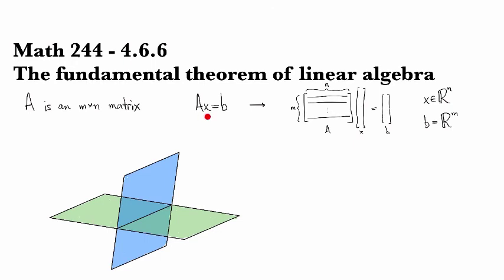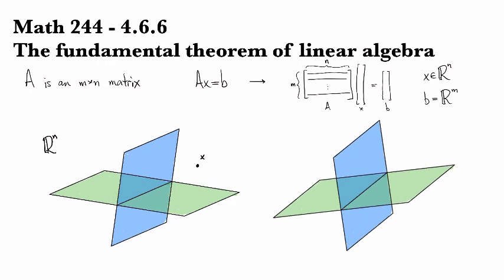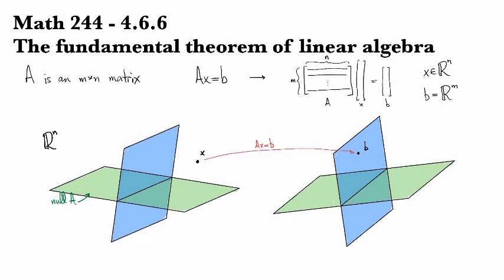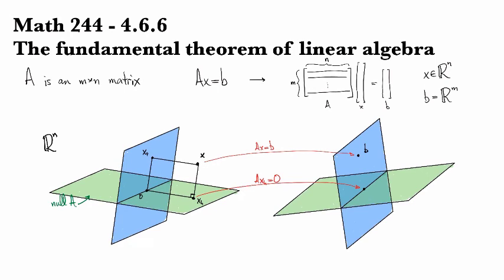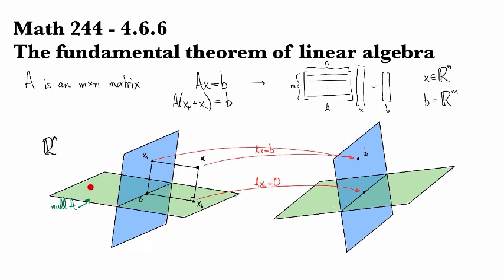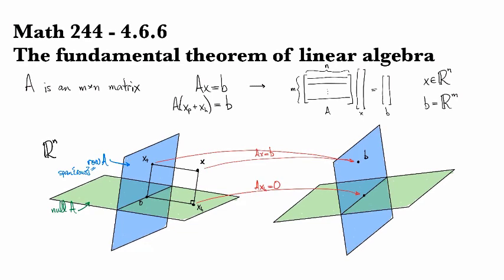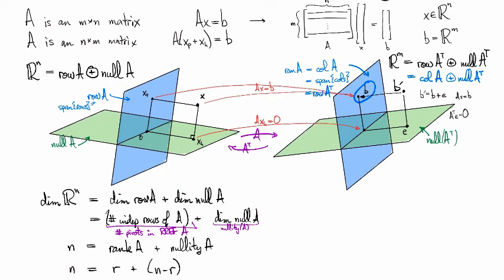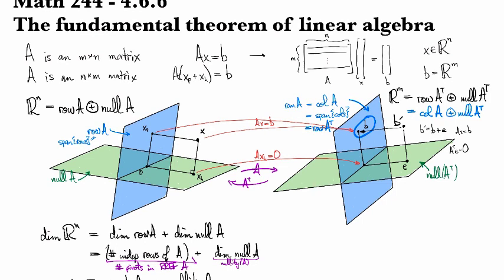4.6.6 The fundamental theorem of linear algebra